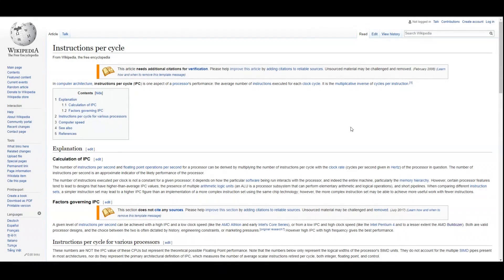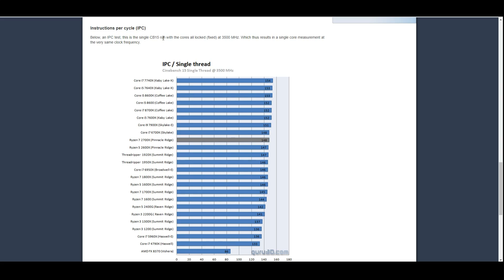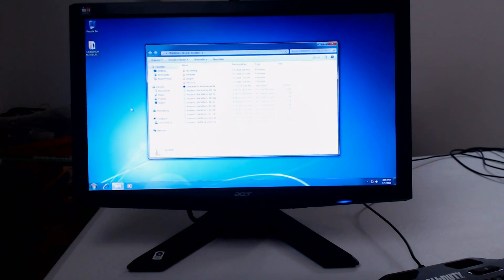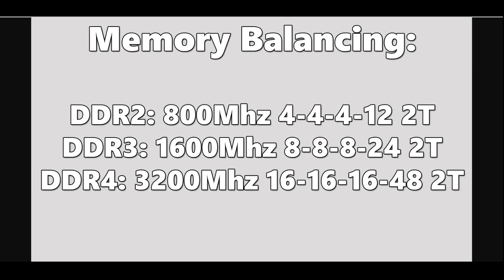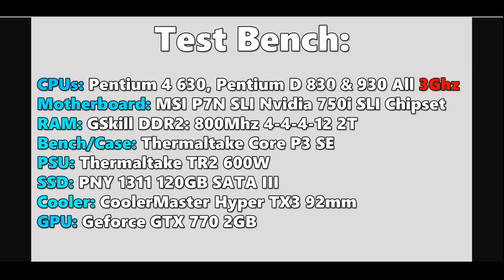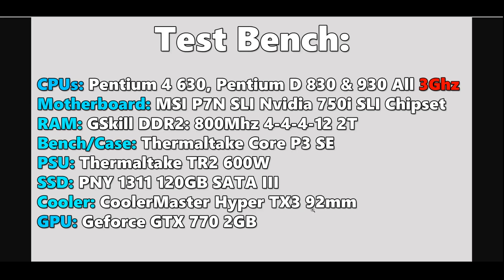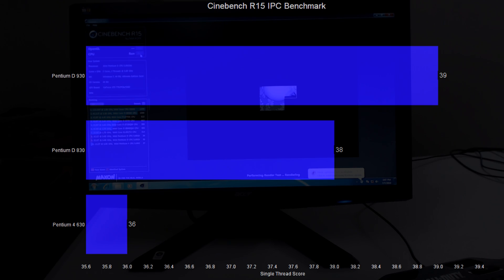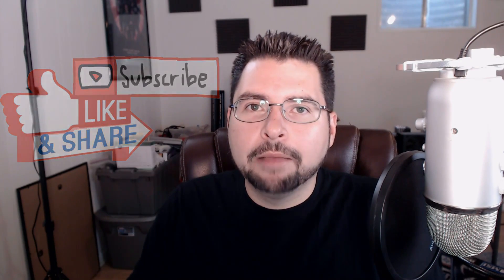IPC Test 01: Pentium 4 Era Netburst Architecture And Testing Methodology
This video we cover what IPC is, my Testing Methodology, the parts used, and how the old Pentium 4 and Pentium D Netburst CPUs compare on Cinebench R15.

theGoodOldGamer Amazon Store

Thermaltake Core P3 SE Case/Test bench
Thermaltake TR2 600W PSU
CoolerMaster TX3 CPU Cooler
PNY 120GB SSD

Skip Ahead:
What is IPC 01:01
Testing Methodology 04:58
Test System 08:44
Benchmark Results 13:15
Next Video A64 K8 16:19